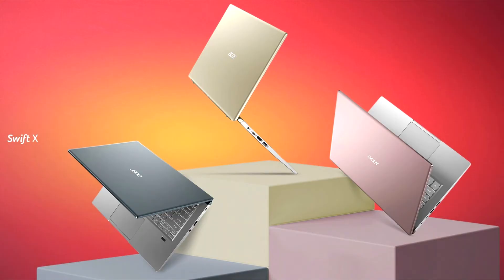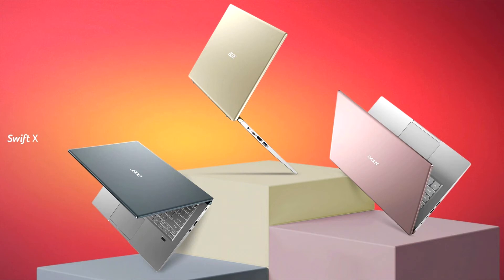Acer Announces the Swift X Featuring NVIDIA GeForce RTX 30 Series Laptop GPUs